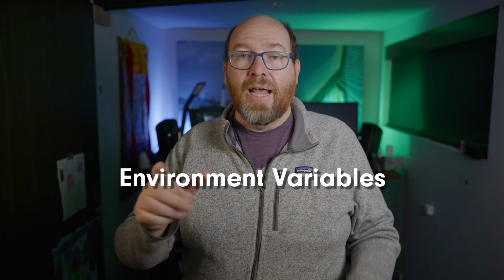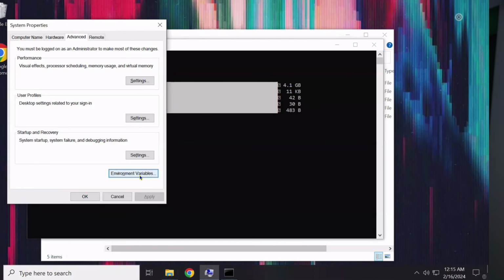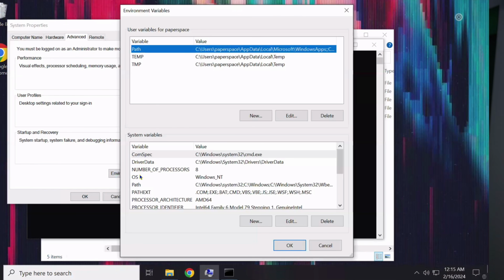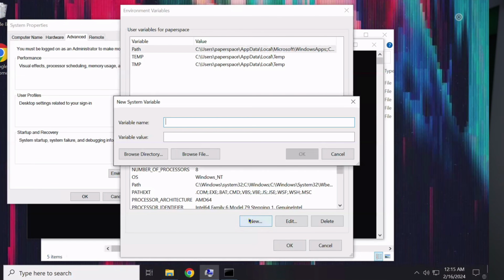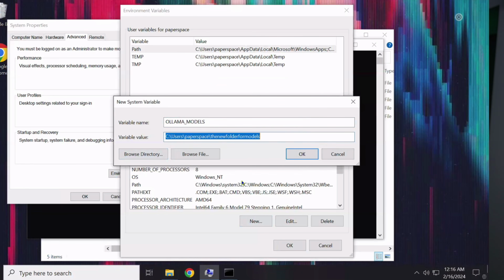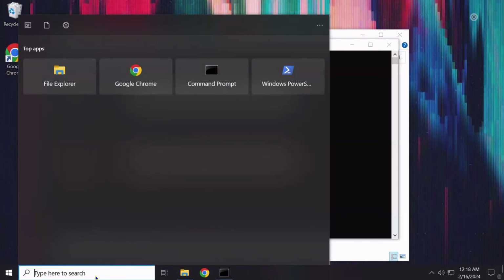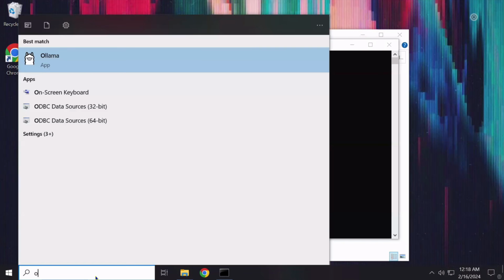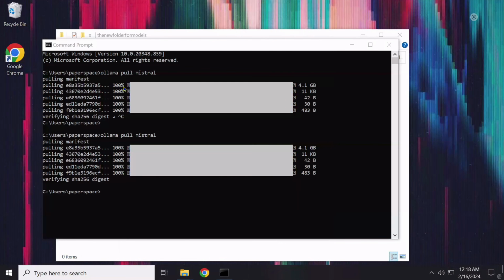Setting environment variables for Ollama on Windows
The config for Ollama is done with Environment Variables. Here is how to do that on Windows